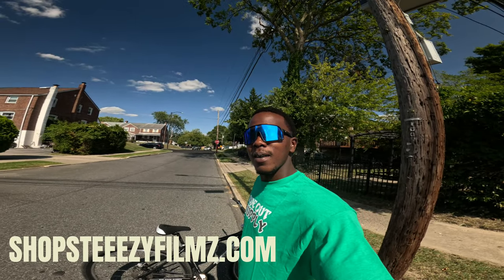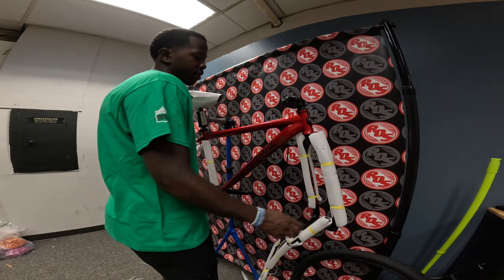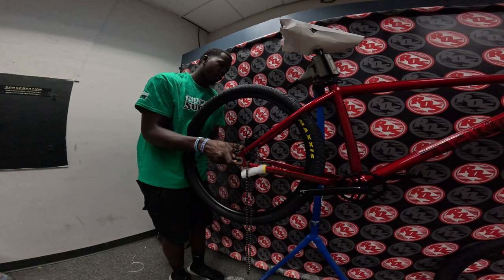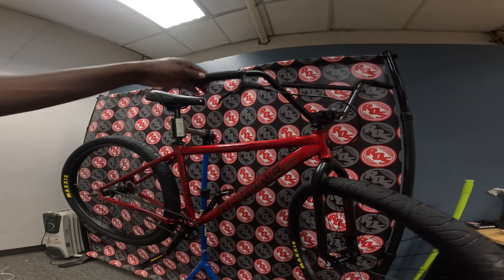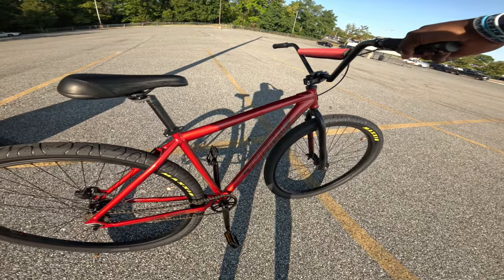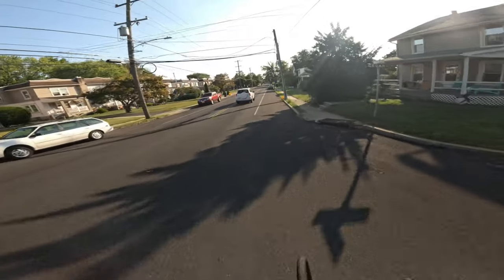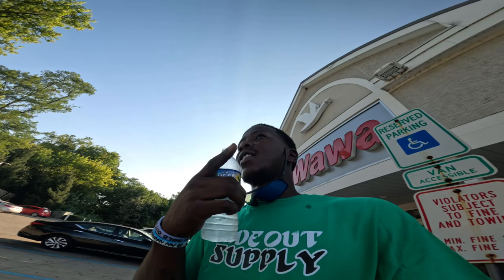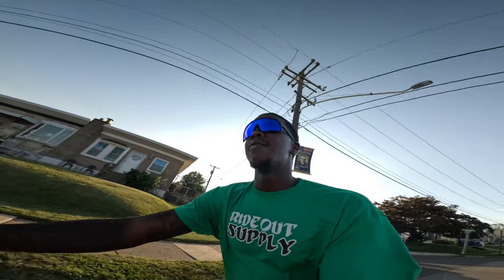The Best Beginner Wheelie Bike On A Budget!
Just wanna make sure you guys watching get ya’ll bang for buck , this bike cost $699 and has a few upgrades out the box be sure to leave a comment and let me know what yall think!

Throne Cycle bike

Bike stand

Park tool grease

Air pump-